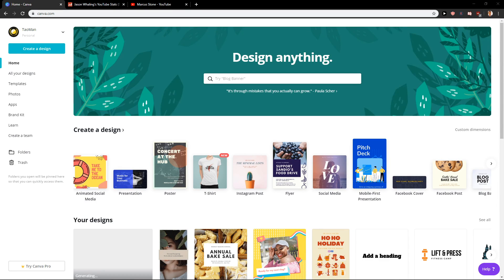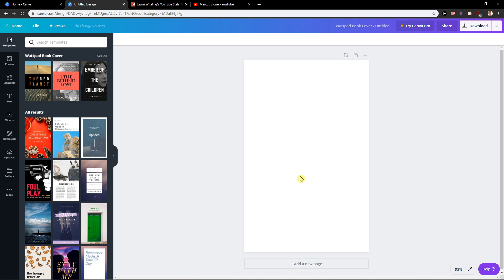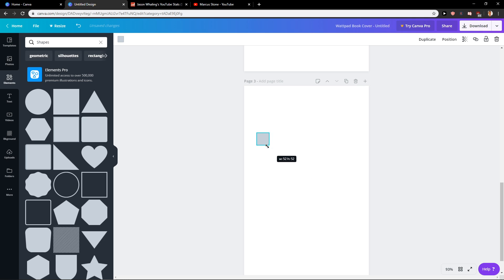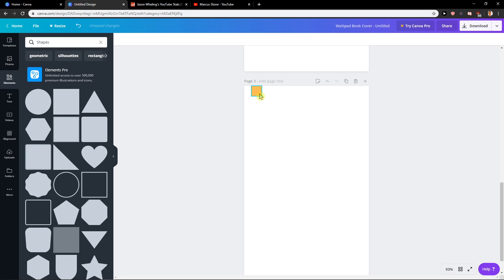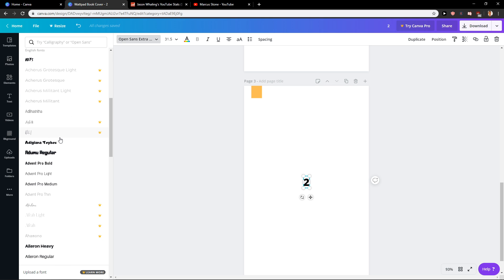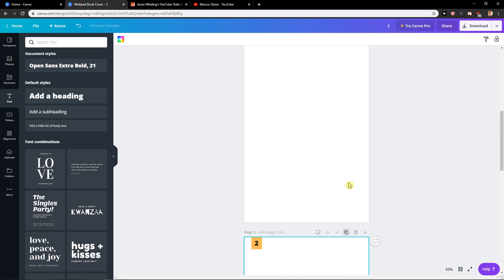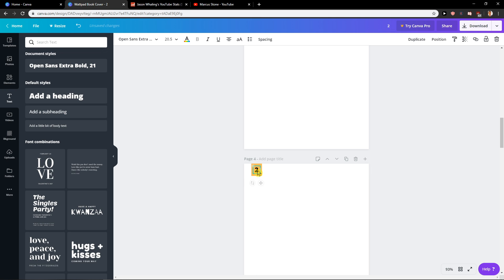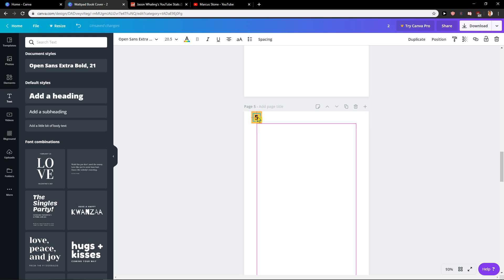How To ADD Page Numbers In Canva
In this video you will learn How To ADD Page Numbers In Canva

 , transferwise ‏‏‎ ‎

GET AMAZING FREE Tools For Your Youtube Channel To Get More Views:
Tubebuddy (For GROWTH on Youtube):